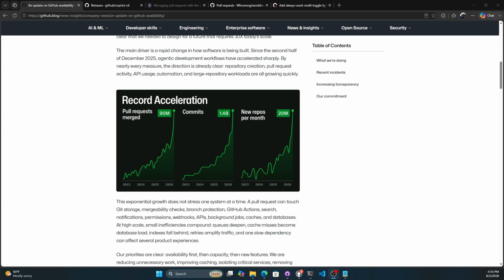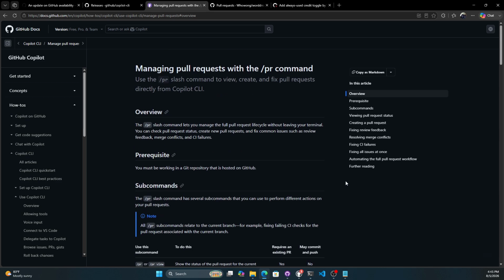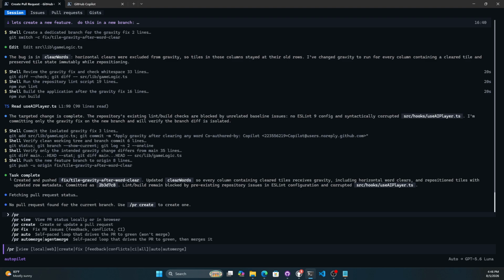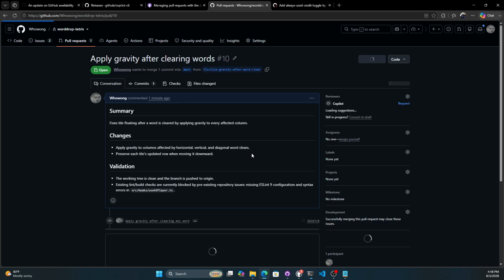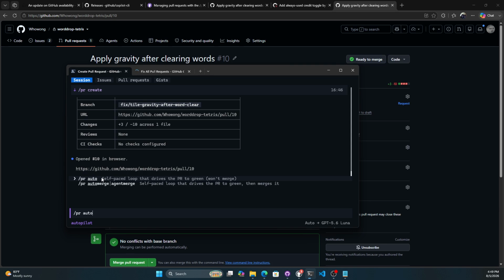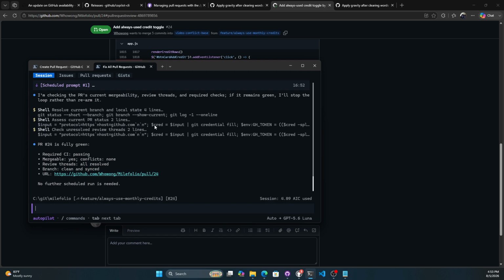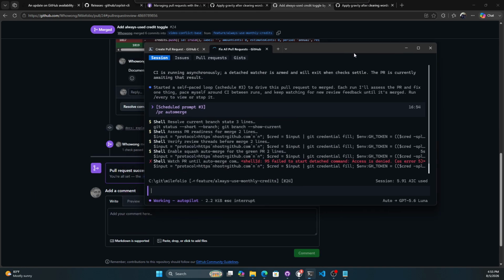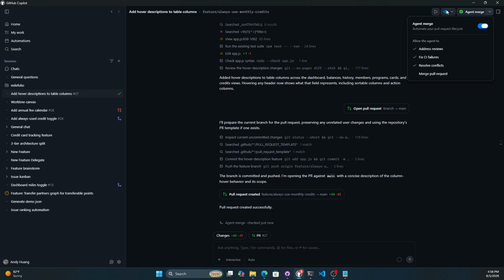GitHub Copilot /pr: Let Copilot Handle Your Entire Pull Request Lifecycle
/pr turns GitHub Copilot CLI into an agent that handles pull requests end to end, from creation to fixing feedback and CI, all the way to merge.

00:00 - Intro
01:20 - Changelog/release date
02:14 - /pr overview
03:18 - /pr view and /pr create
03:52 - /pr fix
05:45 - /pr auto and automerge
10:05 - GitHub Copilot App Agent Merge